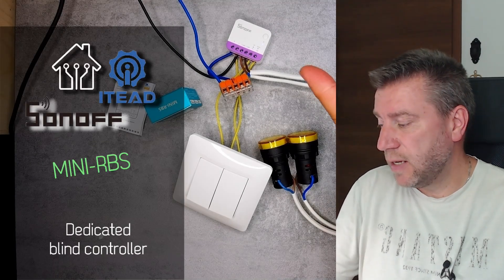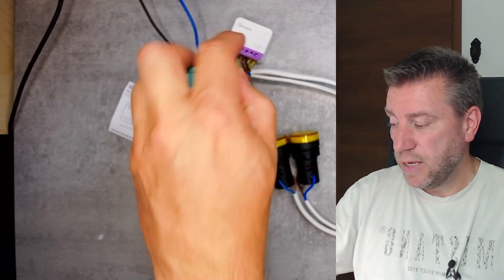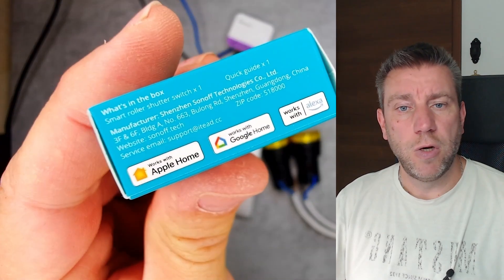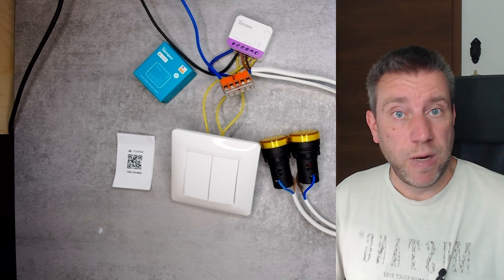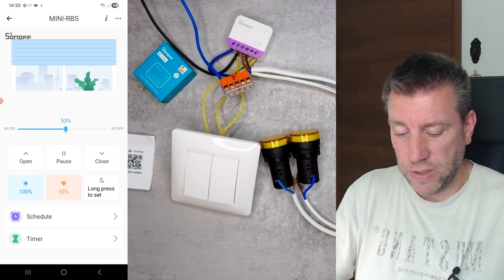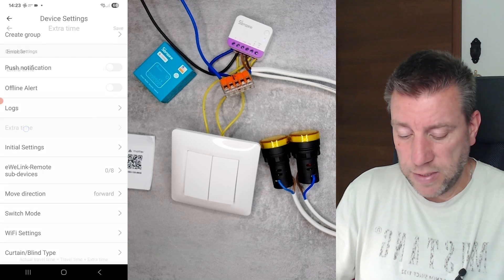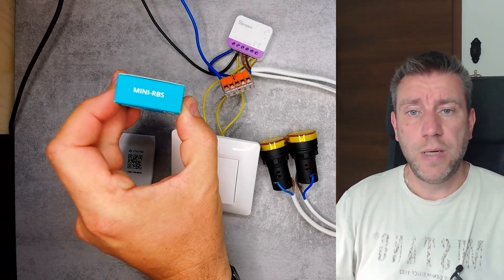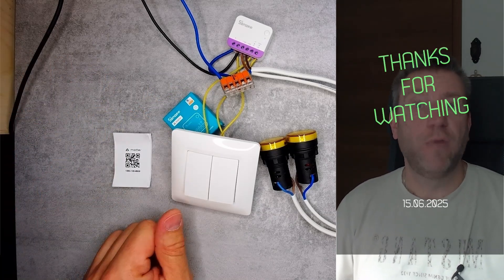Dedicated blinds / curtain smart controller from Sonoff, all the features and Matter support as well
We have now a dedicated blinds and curtain controller from Sonoff which offers all the features you expect: percentage control, support for curtains, blinds, projector screen, etc, automatic and manual calibration, scene support.

Chapters:
0:00 Intro
2:12 History
3:16 Unboxing and Wiring
6:43 Pairing
7:12 Main features
8:32 Schedules and timers
9:41 Settings
11:51 Calibration
15:00 More settings
18:10 Outro